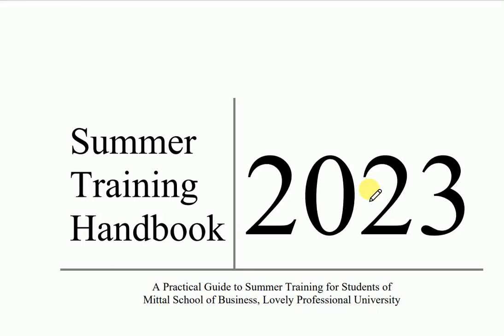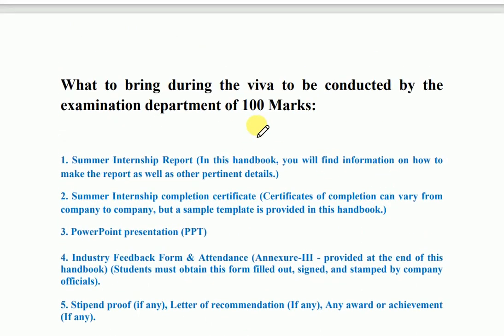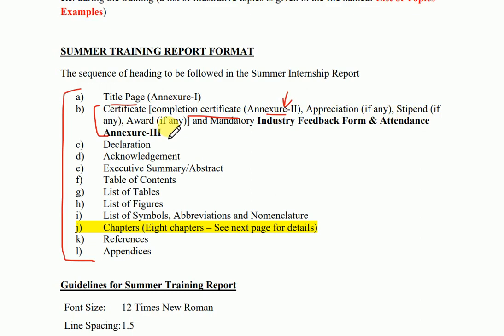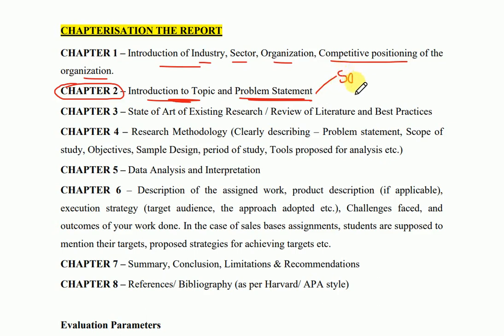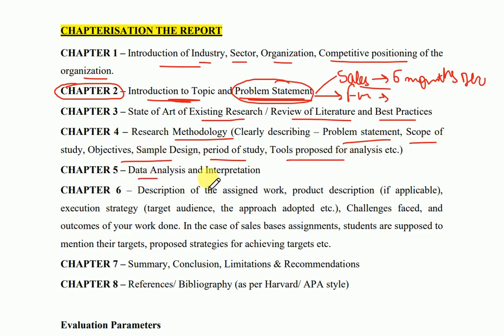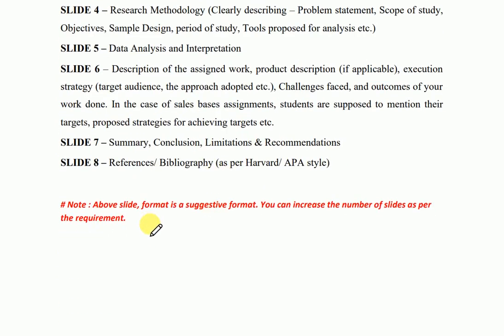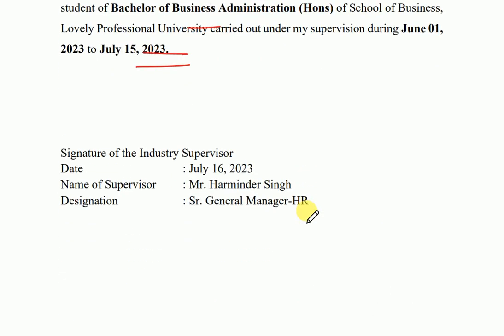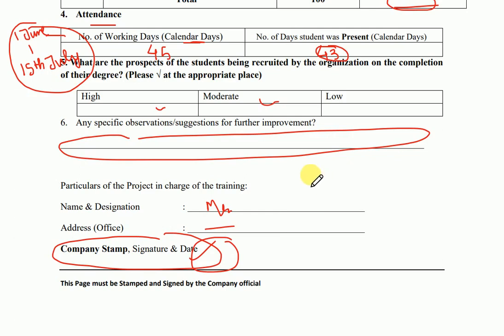Summer Internship HANDBOOK 2023 (Report and PPT preparation)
As part of your summer internship, you are required to prepare a report and a presentation. The report should be comprehensive and include everything mentioned in the “SUMMER INTERNSHIP HANDBOOK 2023”. The presentation should be a summary of the report, and it should be delivered during your viva voce examination.
The Examination Department will announce the viva schedule and report uploading deadlines. However, you are expected to complete the report by the end of July.
Watch the video to learn how to make the report and other related information